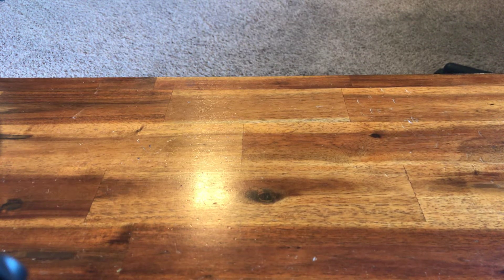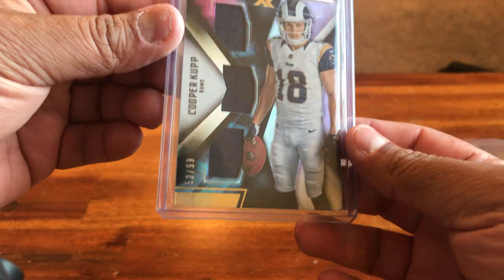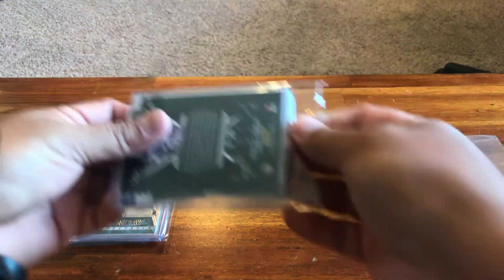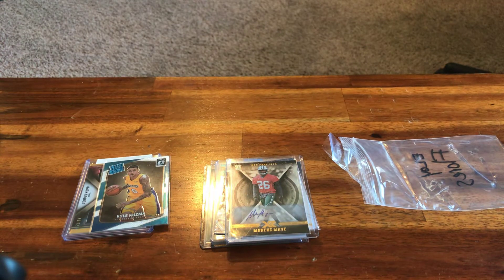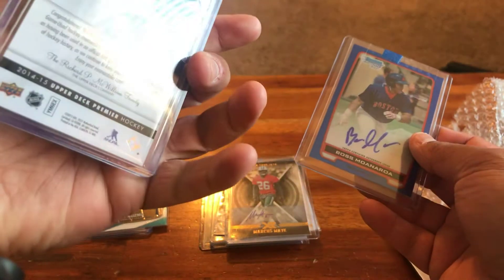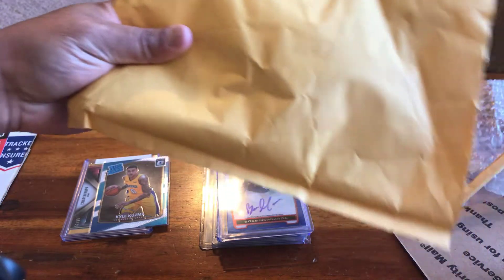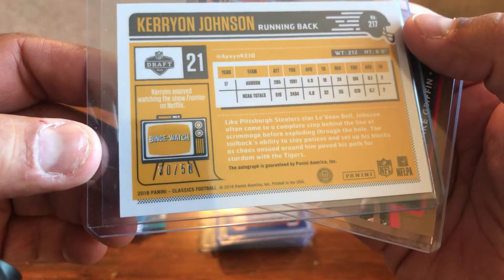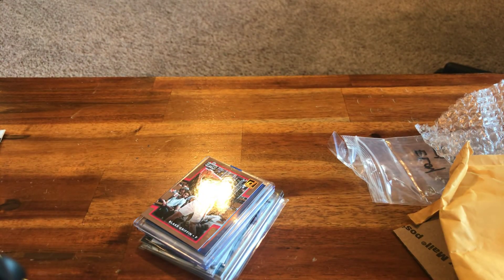I guess mail day wasn’t over!